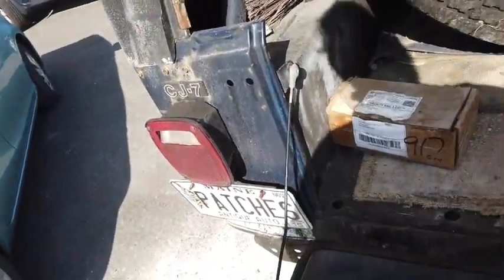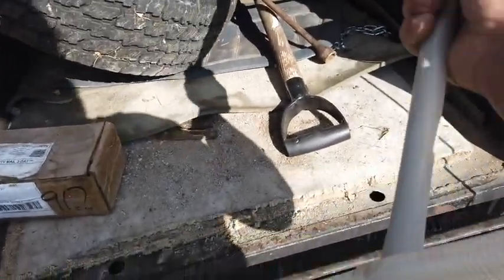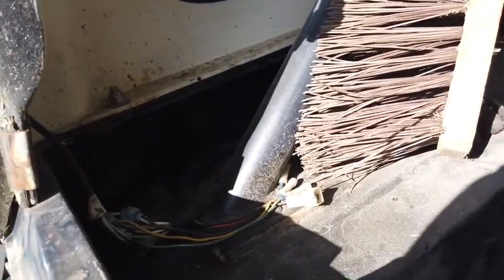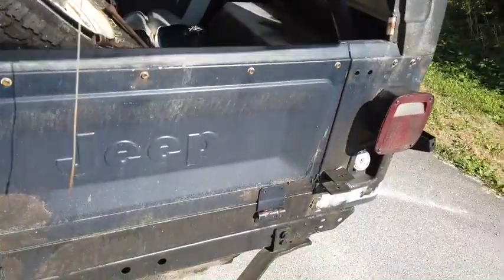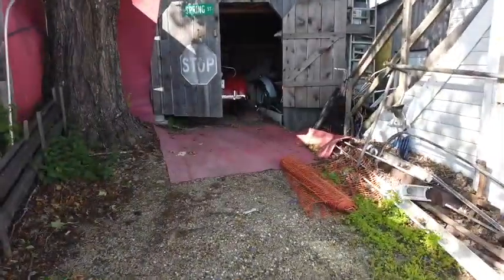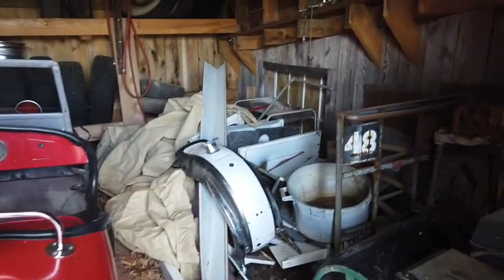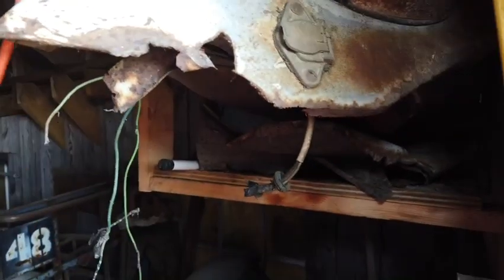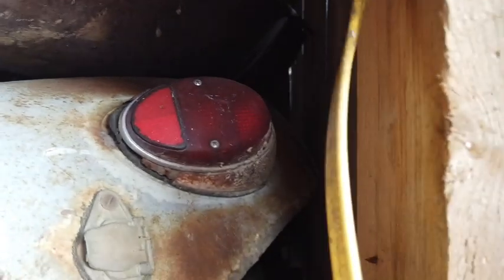Pumps and plans, jeep crawling at idle